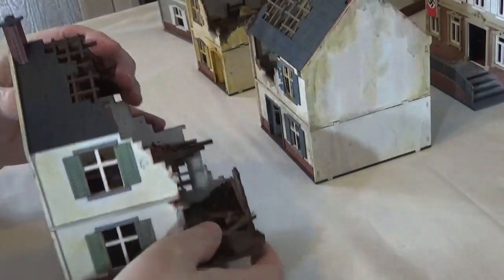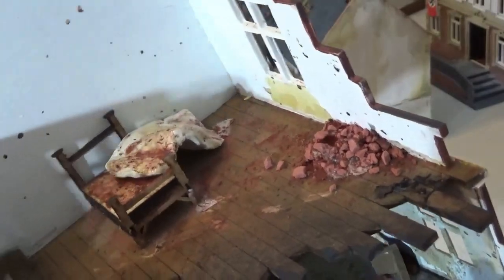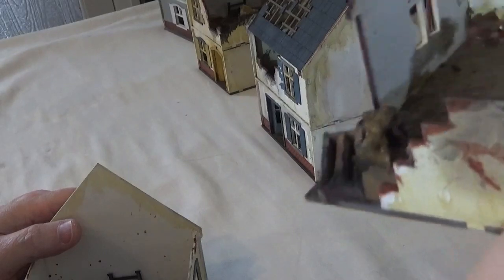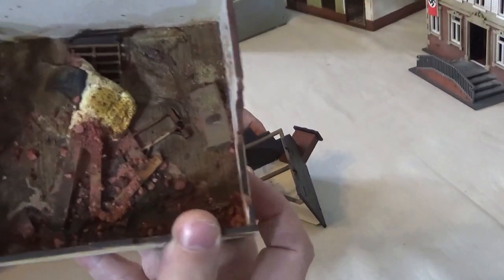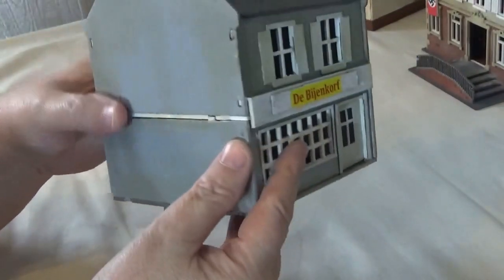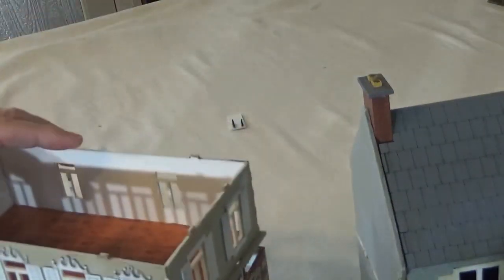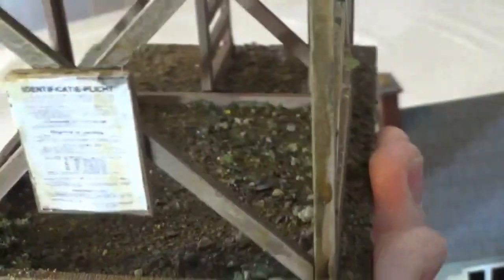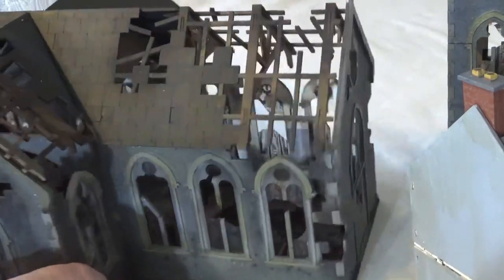Painting, weathering and personalising Sarissa terrain kits for Bolt Action( Part1 )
Painting, weathering and personalising Sarissa terrain kits ( Part1 ). In this weeks video I’m taking a look at some of the ways I try to bring my buildings to life for my Bolt Action games.